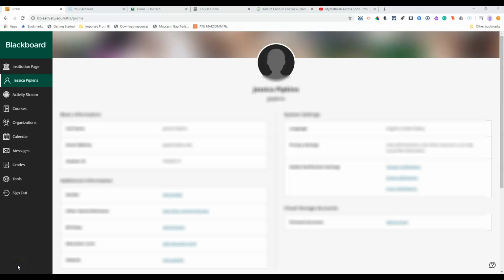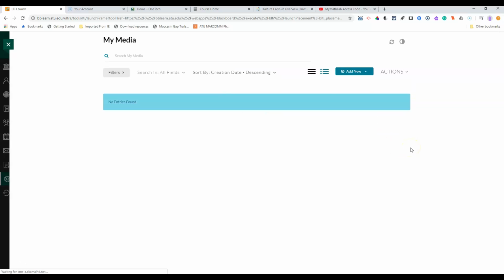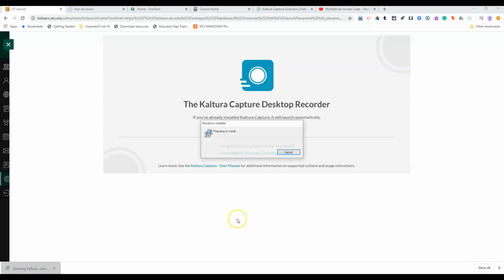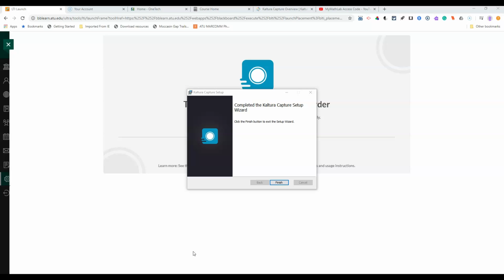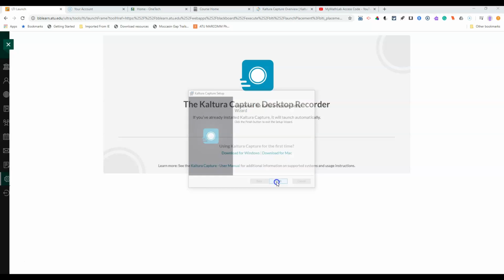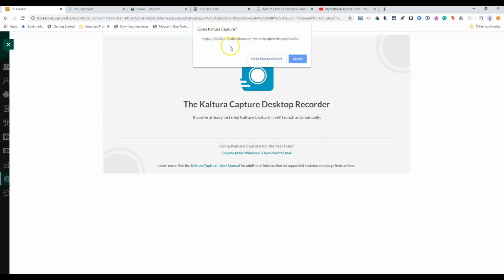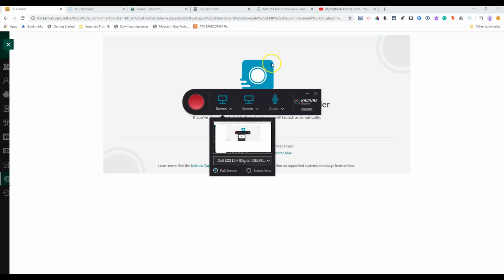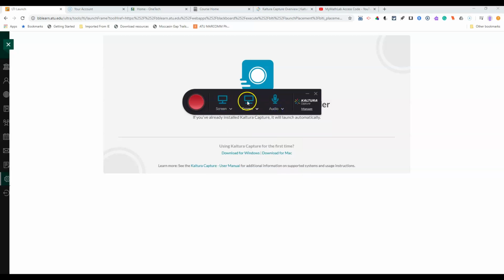Installing the Kaltura Capture Application